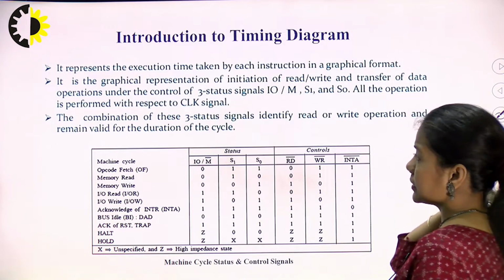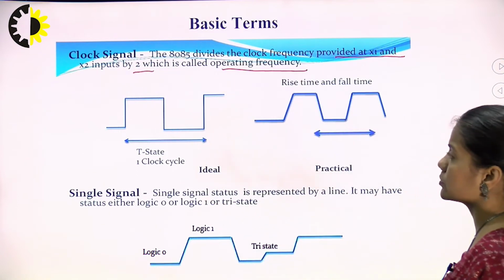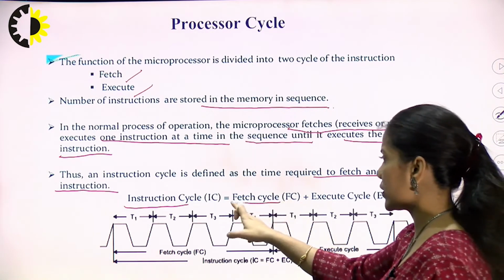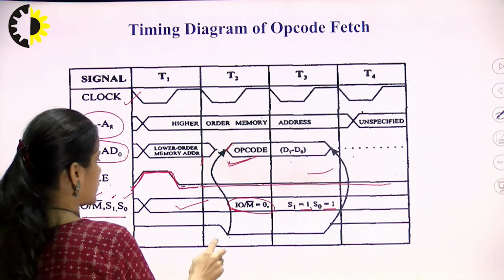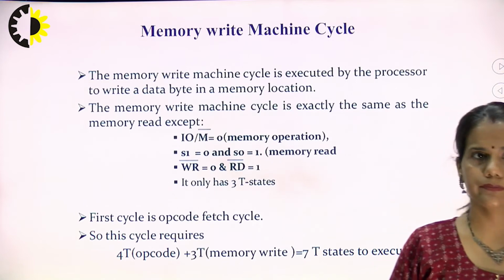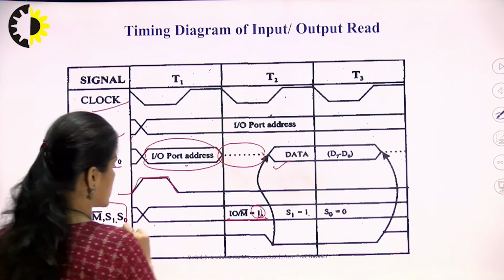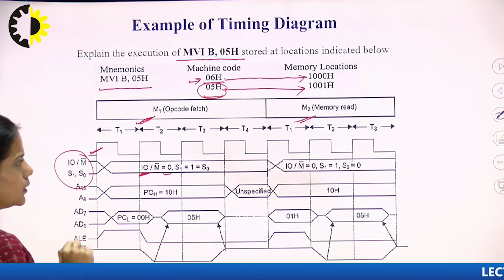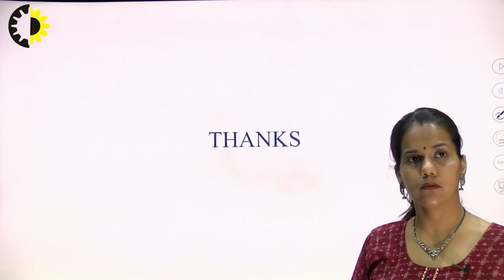MICROPROCESSOR LECTURE 09 ''8085 Timing Diagrams'' By Ms. Tukur Gupta, AKGEC